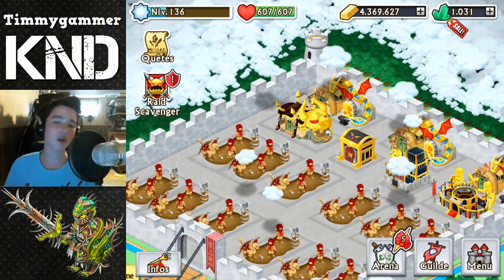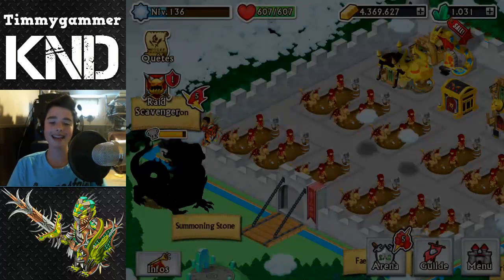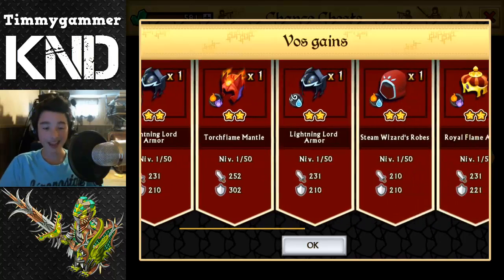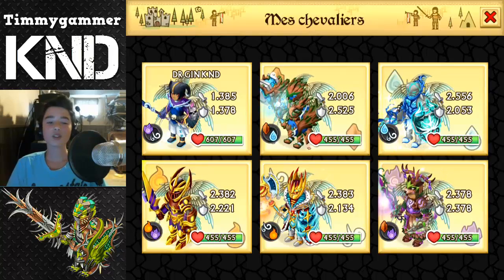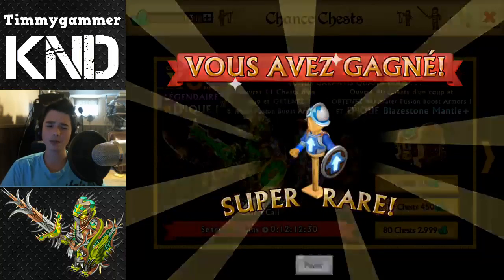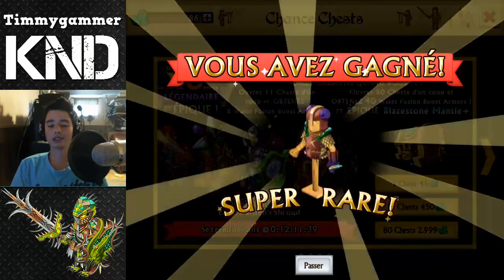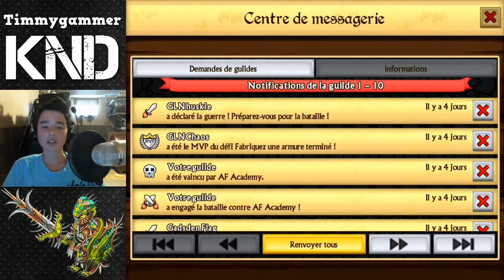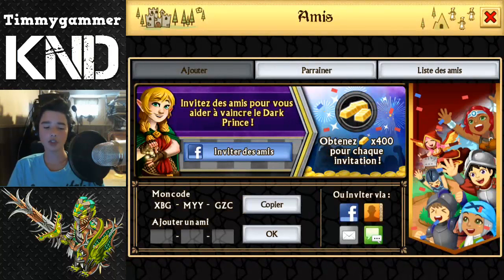Knights and Dragons - Opening 24 Arcane Chests w/2 EPIC PULL!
The new Arcane chests are out! Open 80 and get Blazestone Mantle+!!!

Line: officialtimmy
Friend Code: XBH-CHZ-QWY
Skype: timbit22